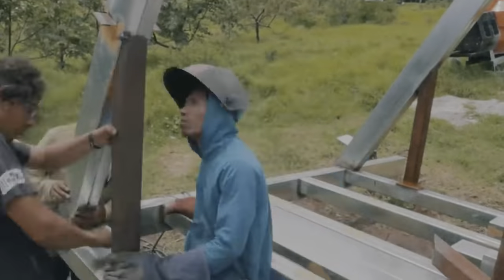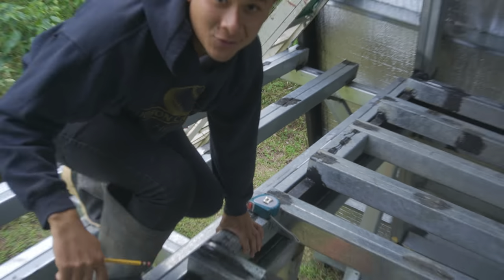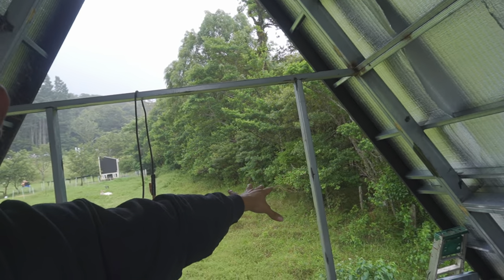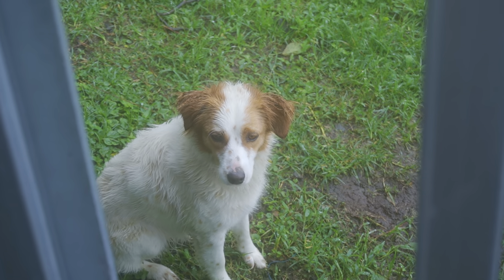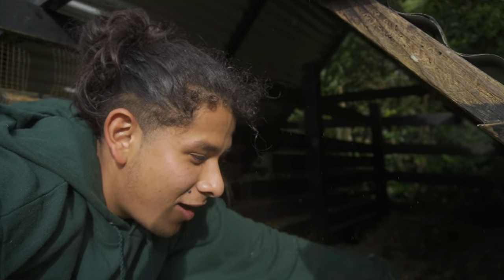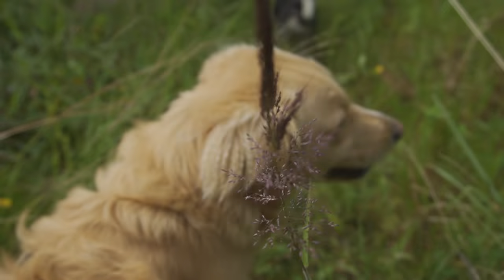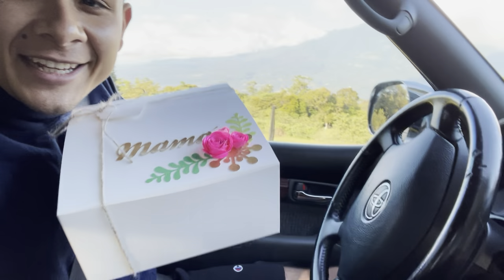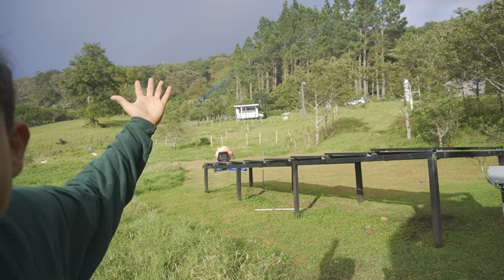I SCREWED UP!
DO YOU WANT TO SUPPORT OUR JOURNEY?
-new exclusive content coming up soon

-For more updates of our farm community

-Main Camera
-main Lens
-Zoom Lens
-Action camera
-Secondary Microphone
-Editing devices
-Apple pencil
-Wireless keyboard
-Secondary tripod
-Best Backpackers backpack
-Best travelers towel
-Coffee gear
-Best Manual coffee grinder
-Fav coffee method
-Coffee supplier ya' Next Week!